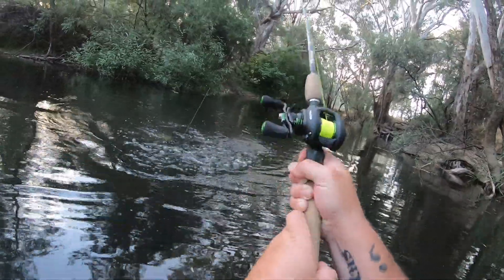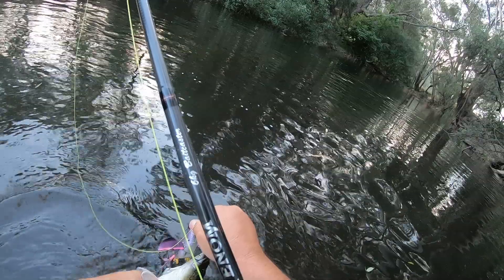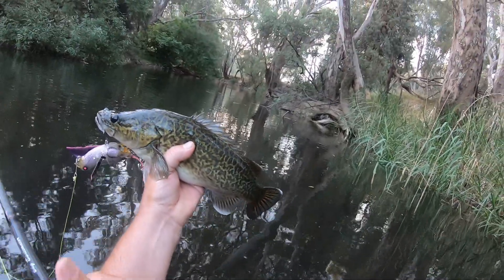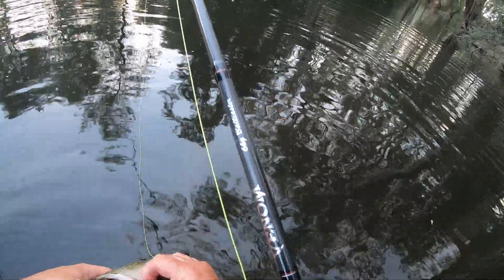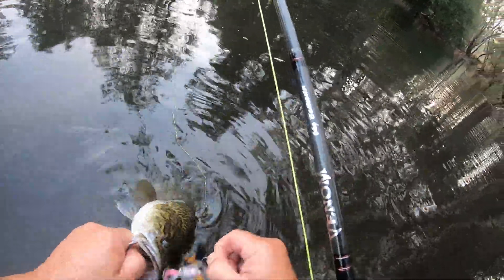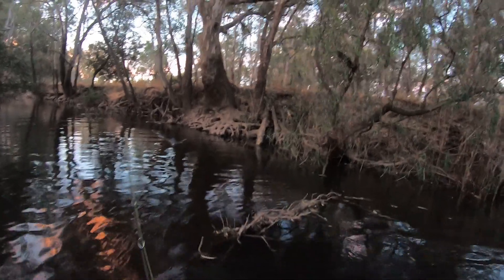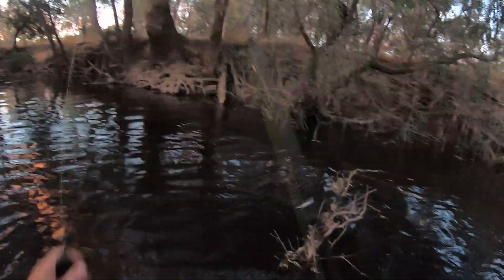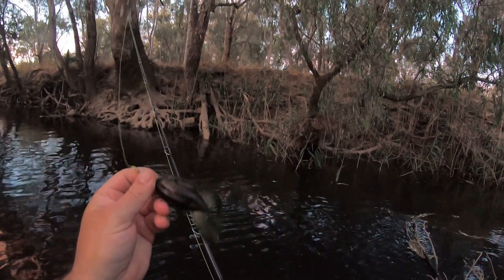Quick Murray cod surface fishing session with my wife to end a hot day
Late yesterday afternoon/evening my wife Lauretta and I decided to head down the river and flick a few surface lures over the twilight period.
We were only there for an hour or so. Having done a sleepover shift at work the night before I was tired, hot and cranky, and just had to go down the river.
This type of fishing, just swimming and fishing for Murray cod 5 minutes from home at the end of the day is essential to my well being.  It is like natures medication for me.